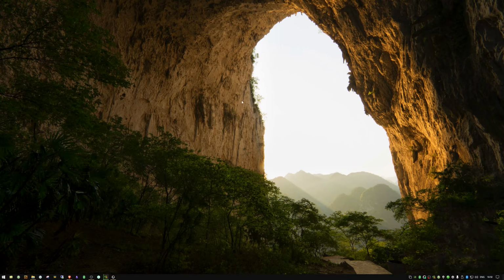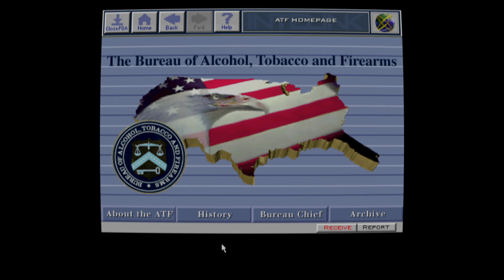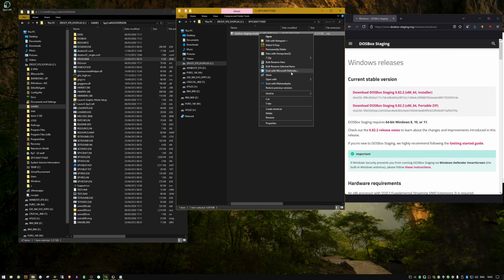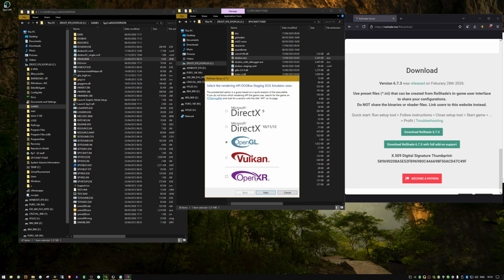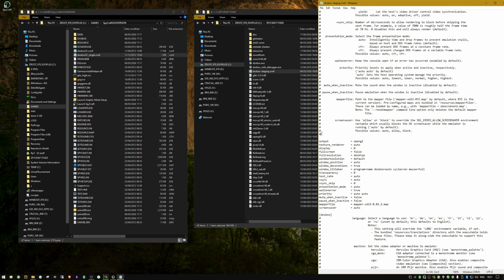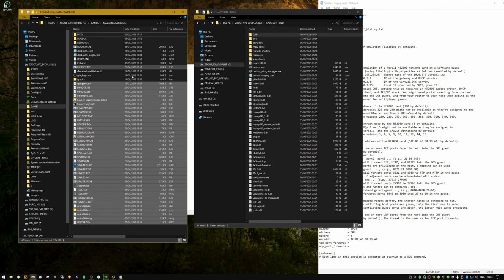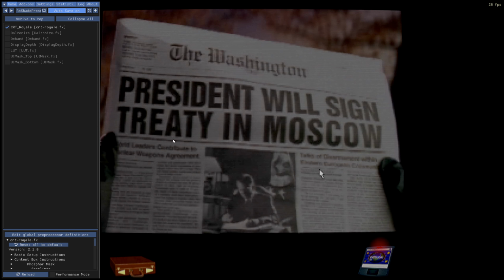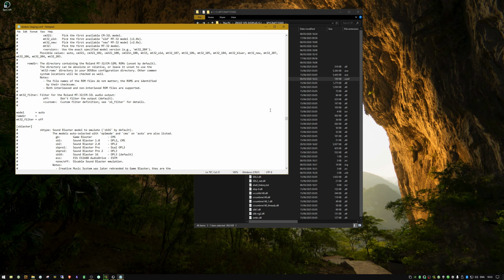[DOSBOX + RESHADE] Remove ugly interlacing lines from FMV video in DOS games - 1440p - SpyCraft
TLDR - Messing about with the pre-blur settings in the CrtRoyale plugin for RESHADE can make interlaced FMV video look de-interlaced on a 1440p monitor. You could pre-apply RESHADE to the DOSBOX staging exe then essentially have a copy-paste version ready to go for all your DOS games (even games without FMV video tend to look a lot better with a CRT shader).

Maybe run this video at 1.5x if I'm talking too slow (brain fog was real today)!

TIMESTAMPS:
7:00 - Just the TLDR (for those who already know RESHADE etc)
8:27 - Full Tutorial Start